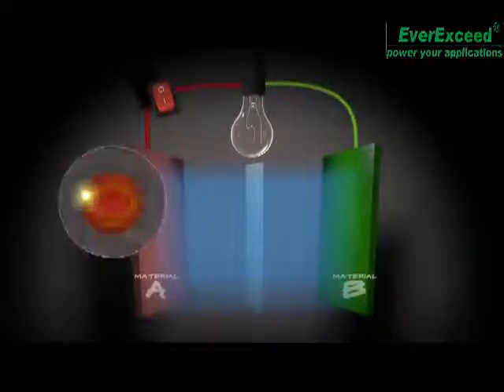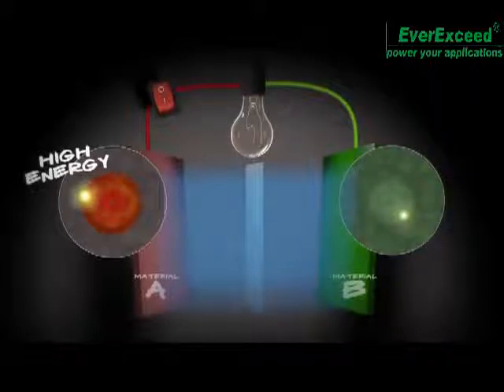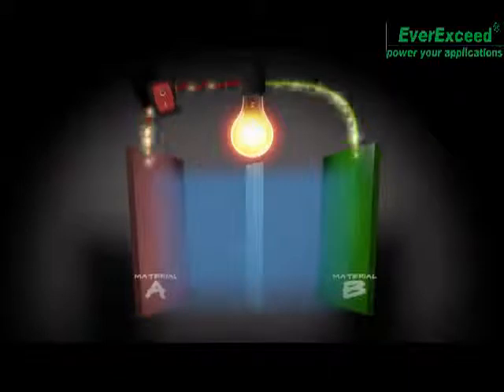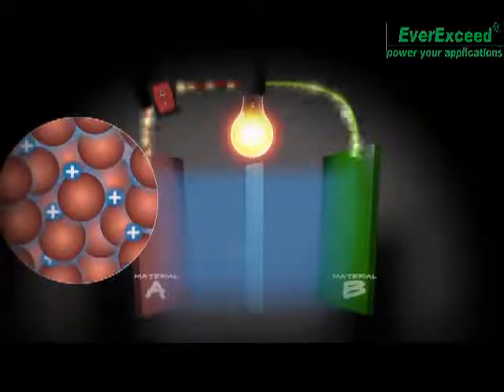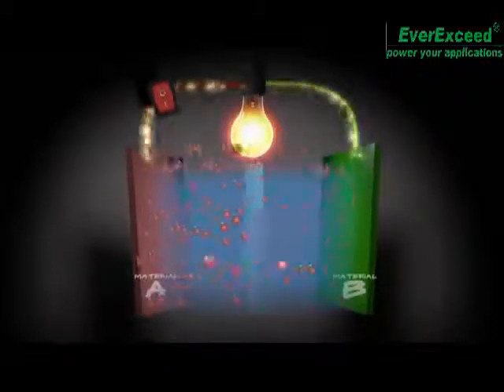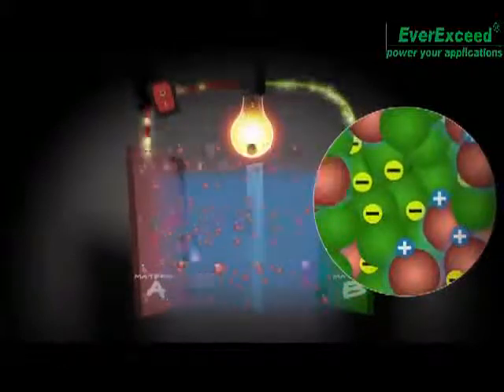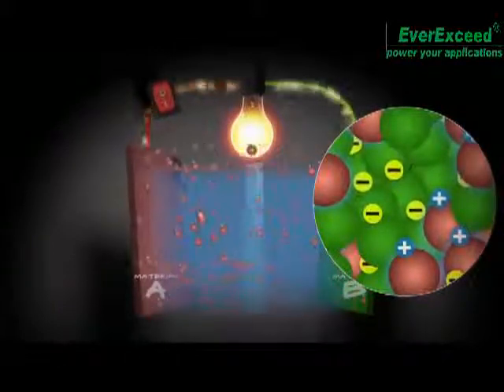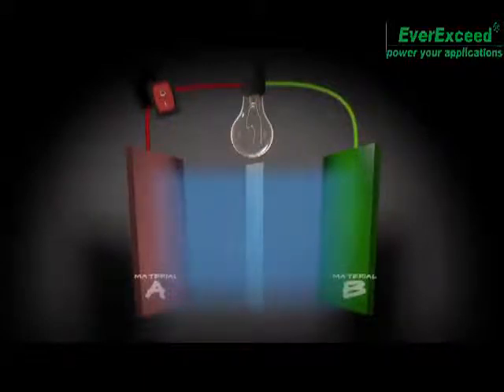How rechargeable batteries work